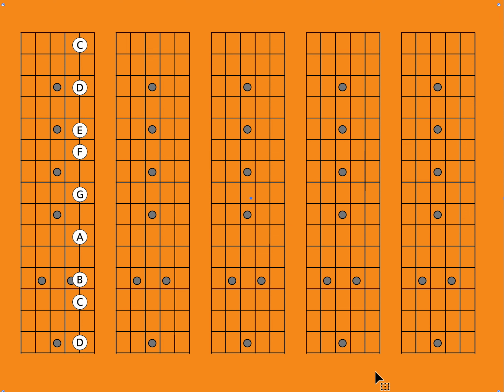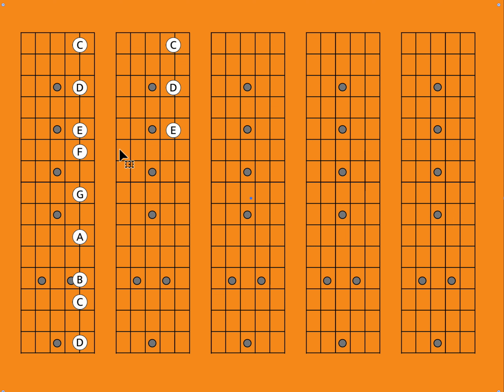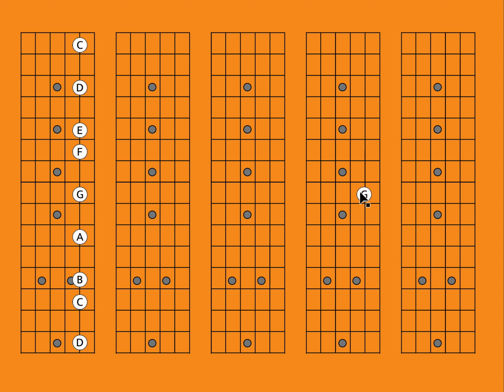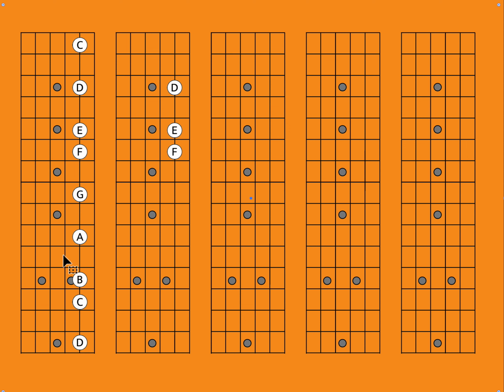Breaking Down The Major Scale into 3 Adjacent Notes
Looking to take your music theory knowledge to the next level? Then you won't want to miss this insightful video on the Major Scale! In this tutorial, we explore the pattern of notes that make up the Major Scale, including the intervals of Whole Step, Whole Step, Half Step, Whole Step, Whole Step, Whole Step, Half Step.

But it doesn't stop there. We also dive deeper into the scale to uncover the three possible categories for adjacent 3-note patterns. These categories include Whole, Whole, Whole, Half, and Half, Whole. By understanding these categories, you can unlock new possibilities for melodic phrases and other musical elements.

Whether you're a beginner just starting to learn about scales or a seasoned musician looking to expand your knowledge, this video has something for everyone. We break down the Major Scale into smaller sections, making it easier to grasp and apply to your playing.

With a deeper understanding of this important musical concept, you'll be well on your way to taking your playing to the next level.